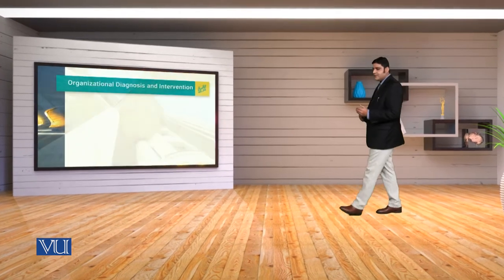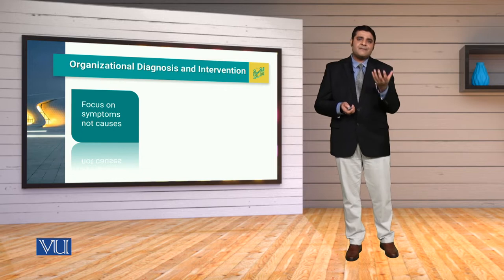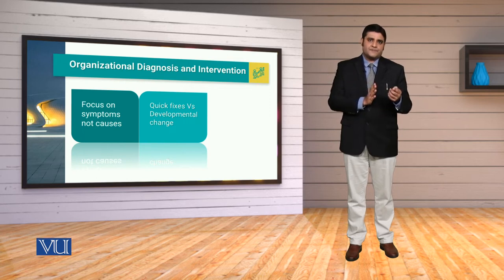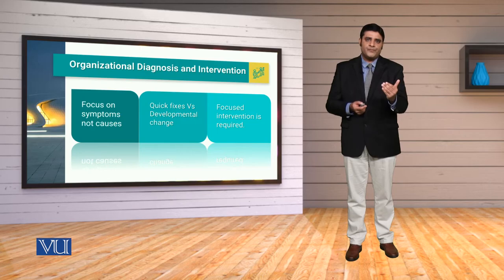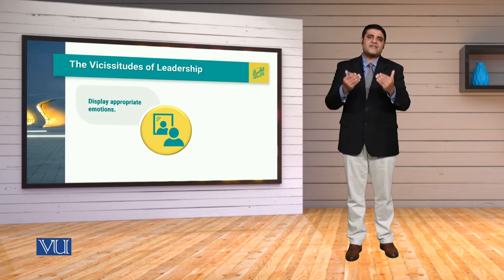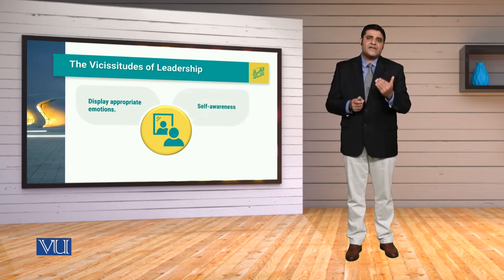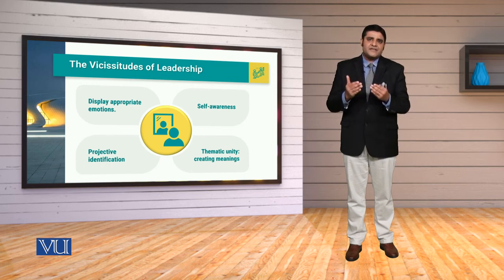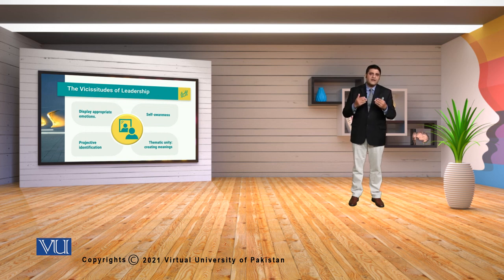MGT714_Topic025 | Leadership, Emotional Intelligence & Decision Making